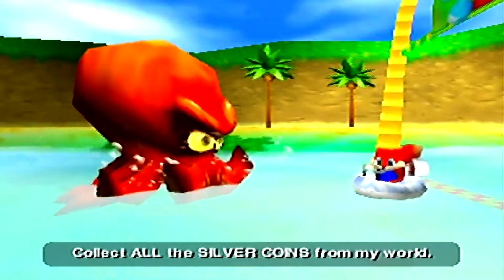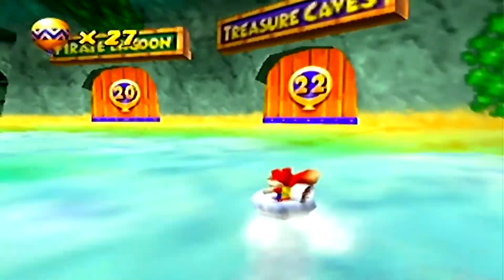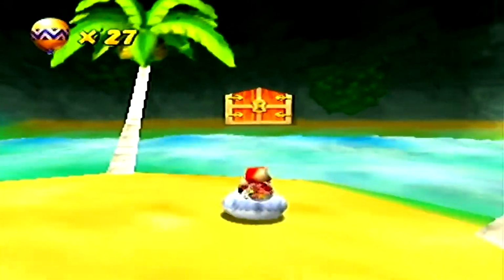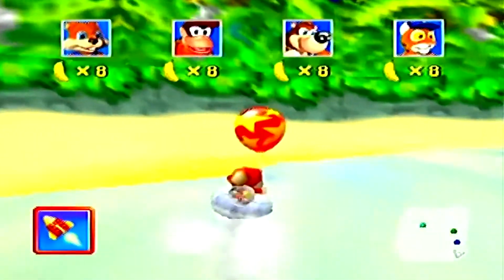(6) Anvil Plays Diddy Kong Racing - A Bad Fur-cation!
After dealing with the Christmas-less Winter Wonderland, we go with dear old Conker for a lovely FUR-cation. I'll stop now.
Check out the following Social Media pages for updates or want a little bit of me in your life.